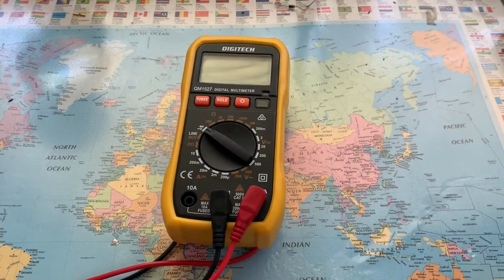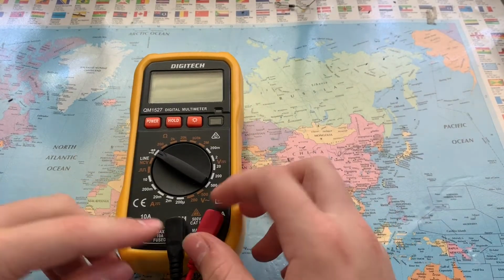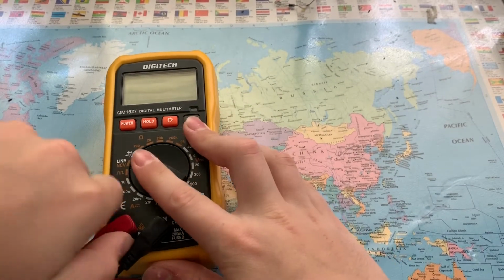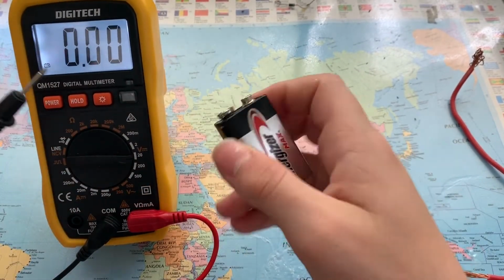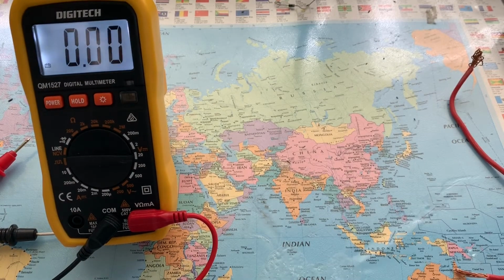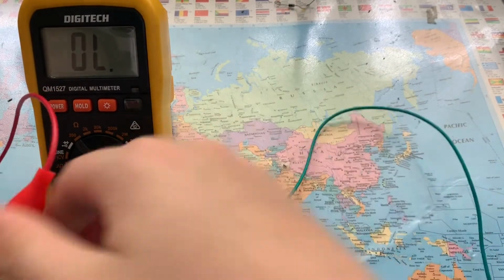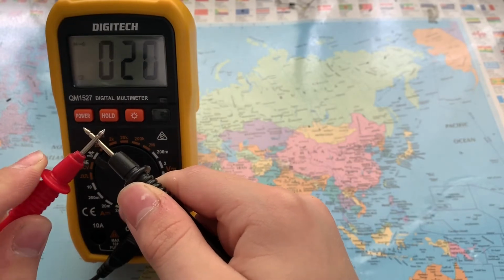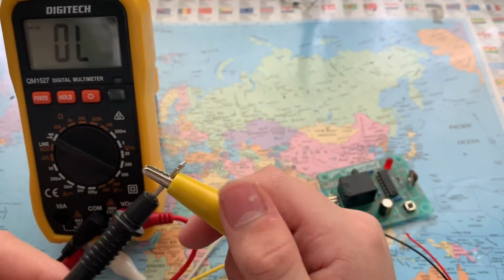How to use a multimeter